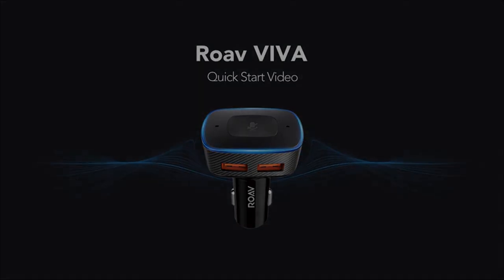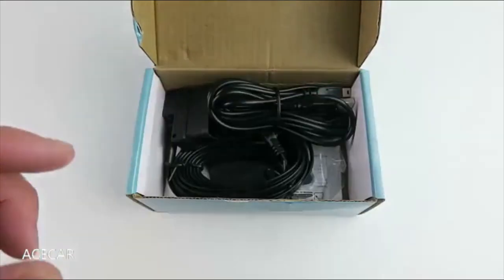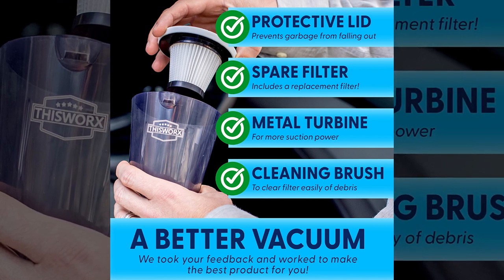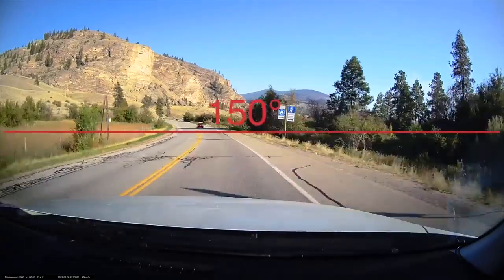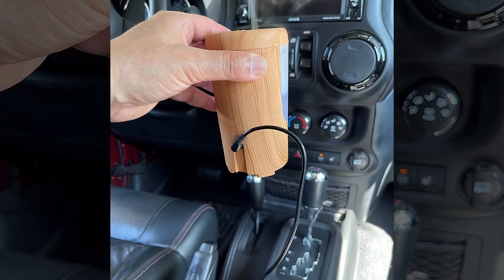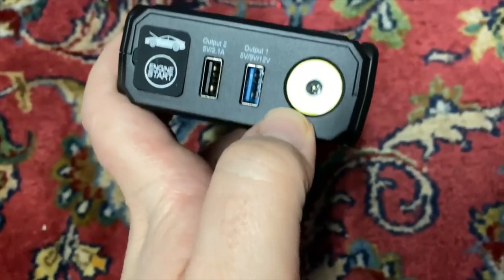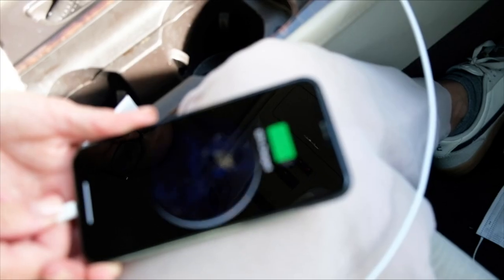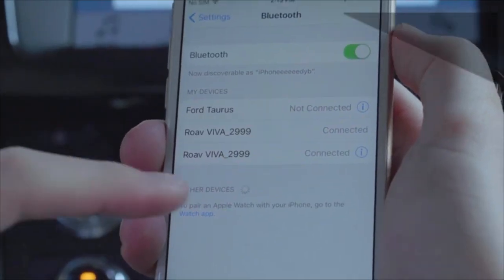11 Car Accessories Must Have in 2022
0:00 Introduction
0:24 Leepee Tire Pressure Monitoring System
1:09 Ace Car Heads Up Display Plus GPS
2:07 Thisworx Portable Vacuum Cleaner
2:54 Lihan Car
3:41 THINKWARE U1000 Dual Dash Cam 4K
4:53 Echomerx Alcohol Mister
5:35 Supervisor XT Escape Tool
6:18 LOFTEK Jump Starter
7:15 Enoch Car Air Purifier
8:08 Portable Shower
8:50 Roav Viva